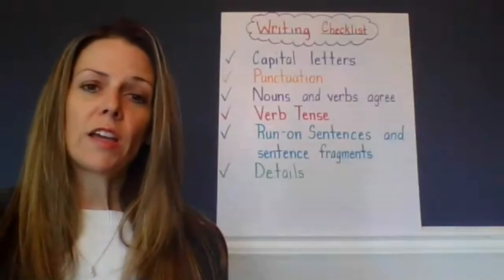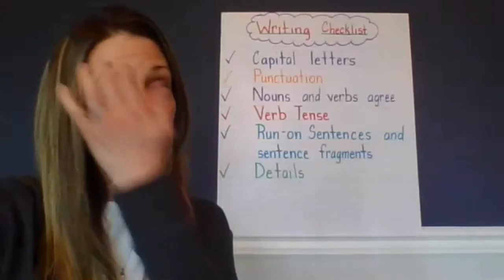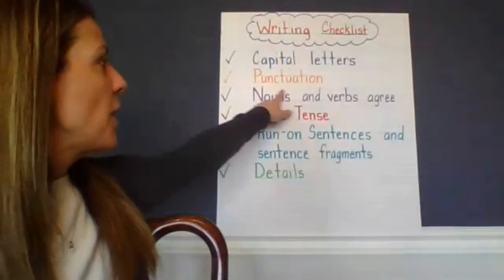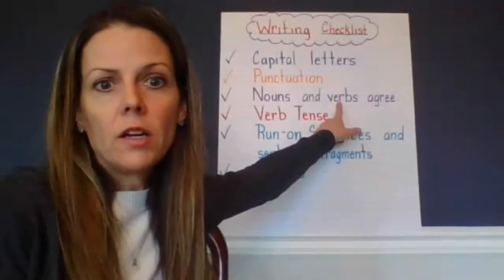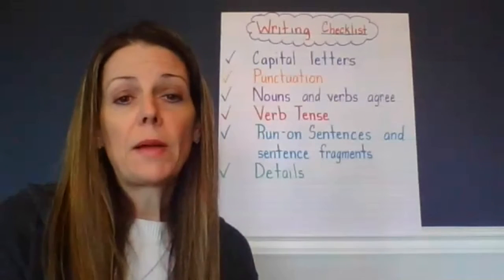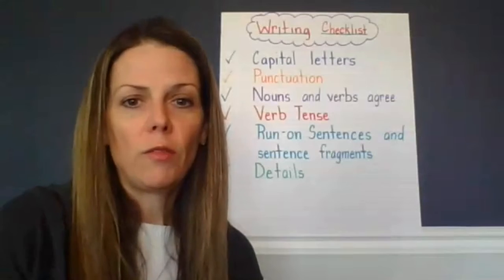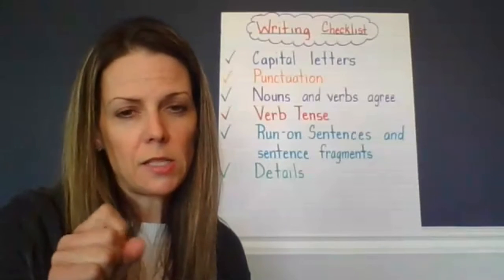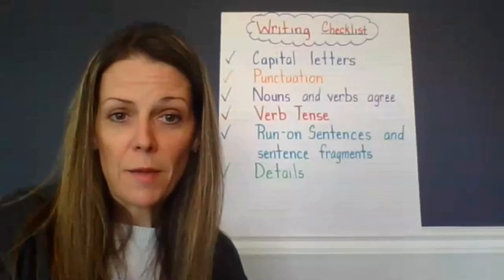Writing Checklist Video